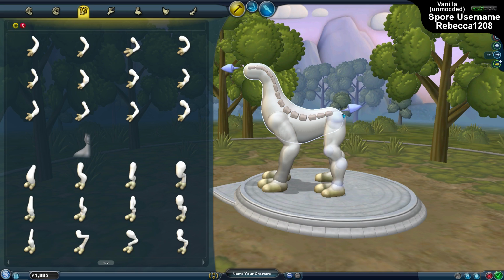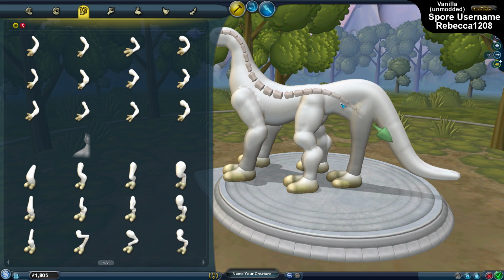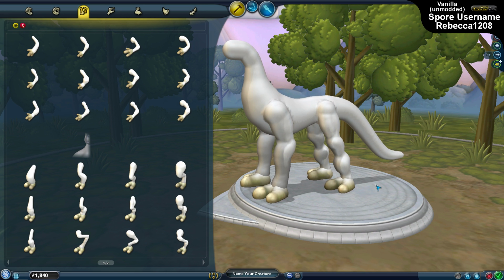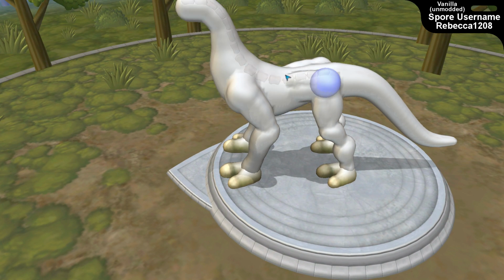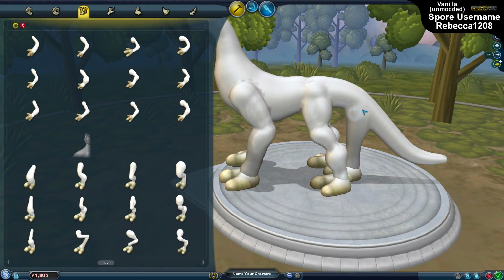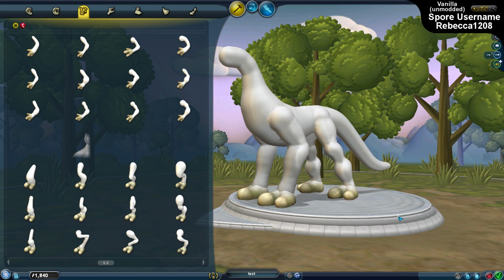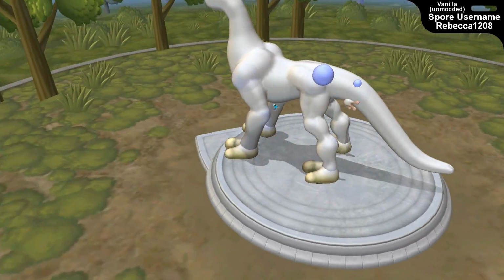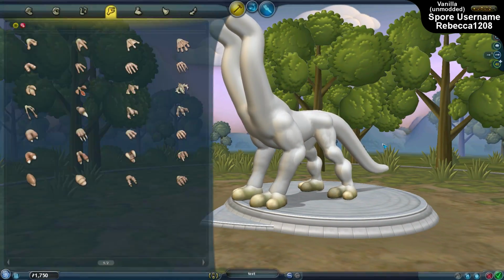Spore - Smooth Tails, Muscles & Transitions - Creative Tips & Tricks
Have any questions on how I achieve certain results, or want to see any particular technique demonstrated and explained?

Background Music;
Space Sailing #2.mp3 - AM
by: matthiaswichtrup